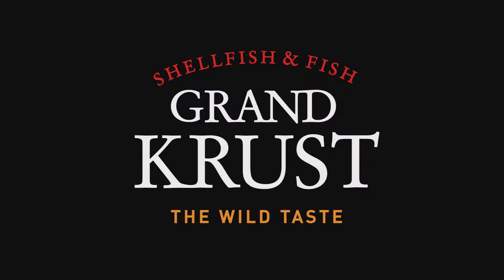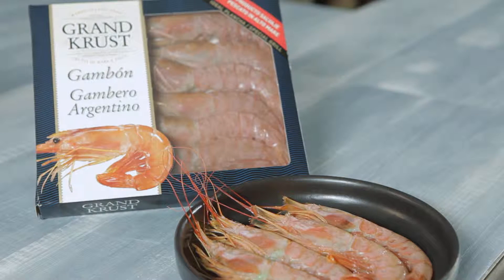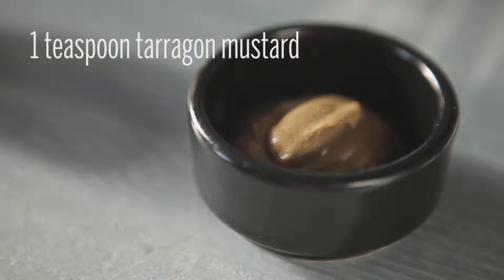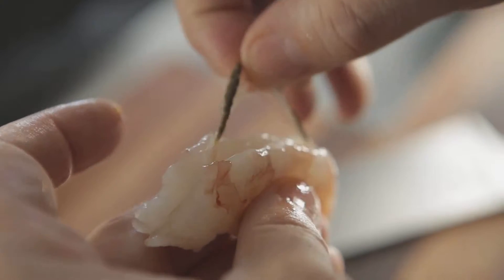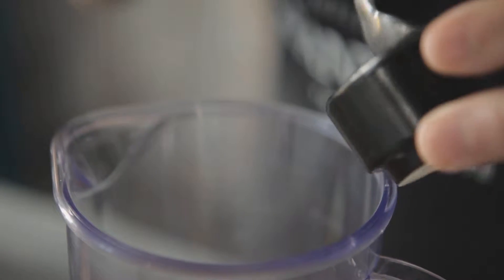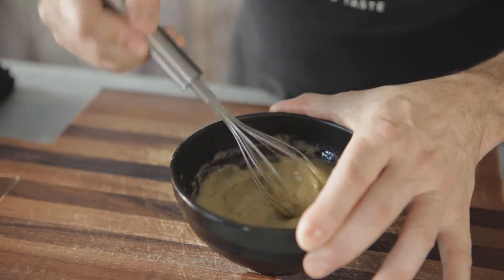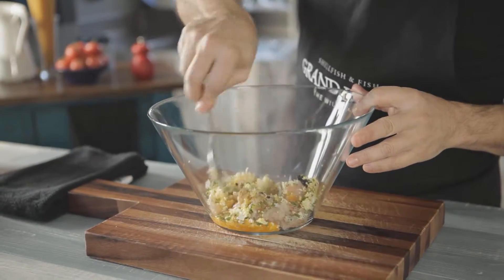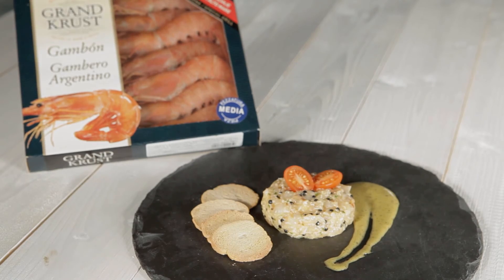Grand Krust recipe - Steak tartar with king prawns and tarragon sauce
Steak tartar with king prawns and tarragon sauce

Traditionally, by the name of steak tartar we refer to a dish, made with raw beef, flavored with herbs and other ingredients. This type of dish is also delicious with seafood, as we propose you to try in this recipe with king prawns and tarragon sauce. A second course, with which we certainly succeed when we have guests.

INGREDIENTS:

2 boxes of Argentinean red shrimp 400 g Grand Krust
1 onion Figueras,
1 boiled egg,
salt,
white pepper,
300 ml of olive oil,
2 egg yolks,
80 g of ersatz caviar,
chopped chives,
chopped tarragon,
1 teaspoon tarragon mustard,
1 teaspoon vinegar,
4 cherry tomatoes,
16 toasts

Preparation of steak tartar with king prawns and tarragon sauce

Step 1. Chop the onion
Chop the onion very finely and put it aside.

Step 2. Peel the king prawns
Peel the prawn tails, remove them intestine, chop them and put it aside.

Step 3. Preparing the boiled egg
Pass the boiled egg through a sieve to make it very thin and put it aside.

Step 4. Prepare tarragon sauce
In a glass blender, we put 250 ml of oil, a pinch of chopped tarragon, vinegar, 50 grams of caviar substitute and mustard and we grind everything.

Step 5. Flirt sauce
We put an egg yolk in a bowl and we slowly add the oil, while we slowly mix the sauce with the help of a whisk and we put it aside.

Step 6. Prepare the mixture
Put in a bowl the chopped king prawns, onion, 30 g of caviar substitute, egg yolk, the egg yarn, chopped chives, salt, white pepper, 50 ml of olive oil and mix everything well.

Step 7. Serving and decorating
With the help of a hoop, we put our tartar on the plates, decorating it with some tarragon mayonnaise. Garnish with a tomato cherry and toasts.

Tips:
If we use caviar substitute when preparing mayonnaise, we do not need to add salt because the substitute is high in sodium.